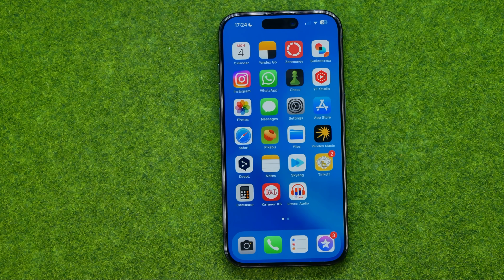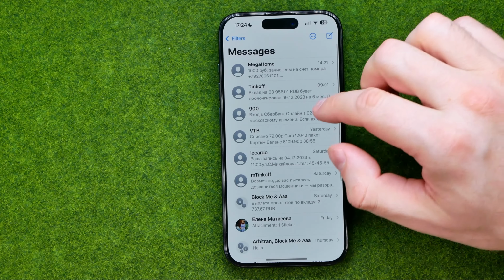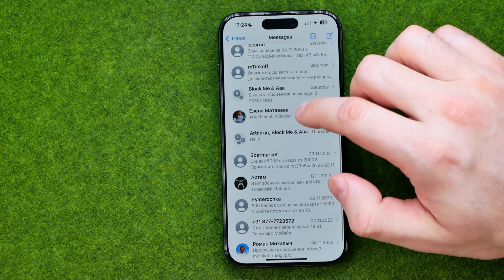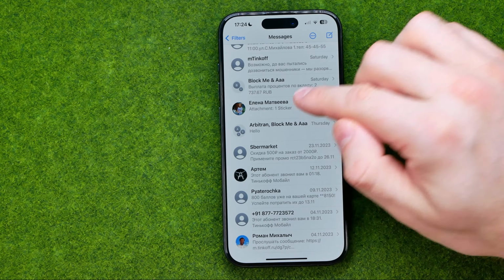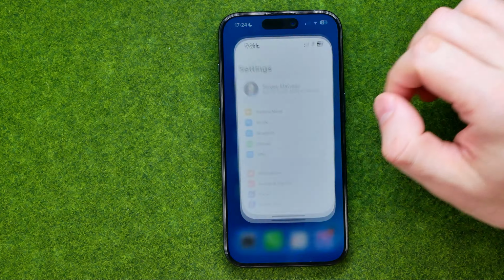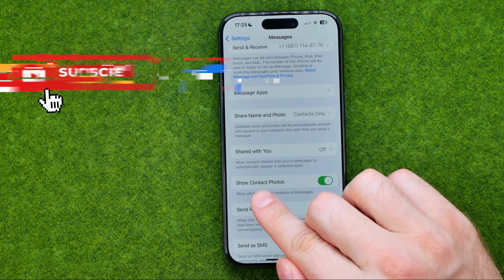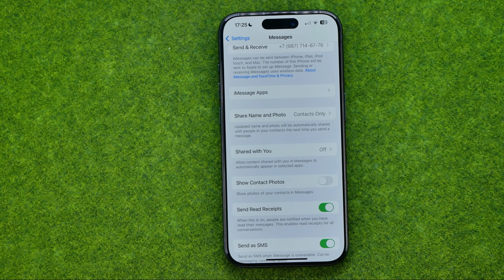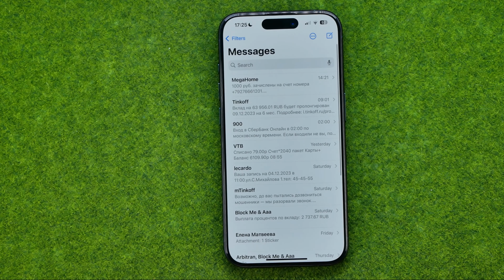How to Show or Hide Photos of Your Contacts in Messages on iPhone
Here's how to show or hide photos of your contacts in messages on iphone